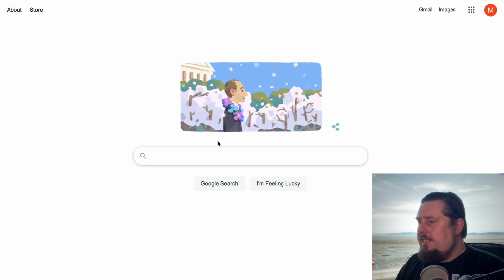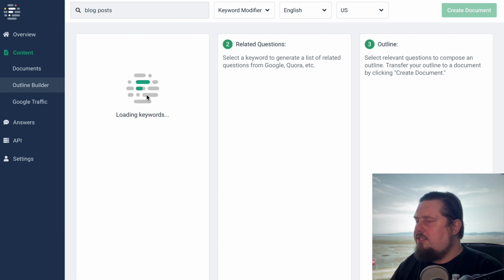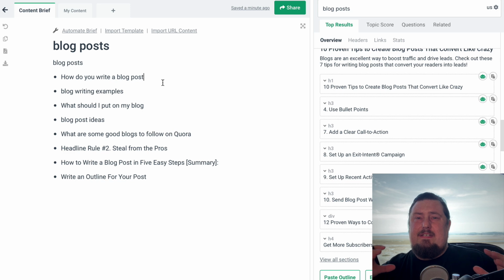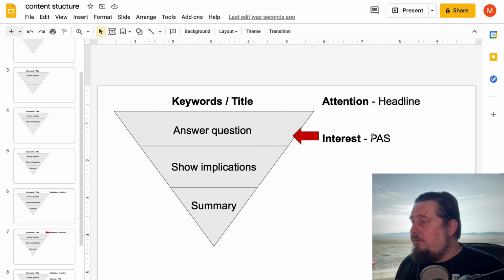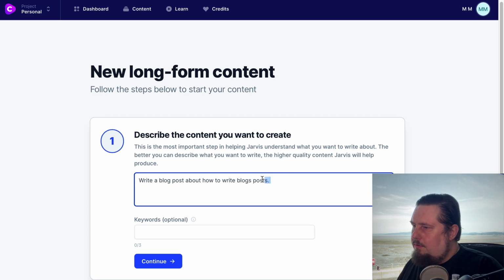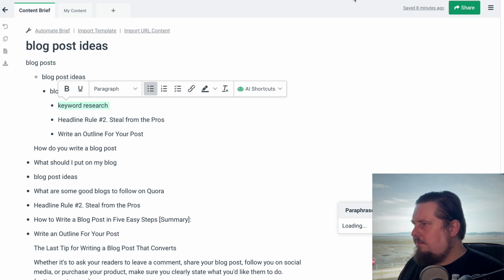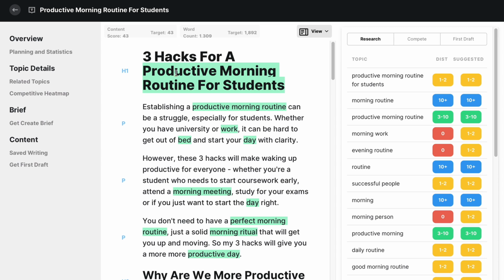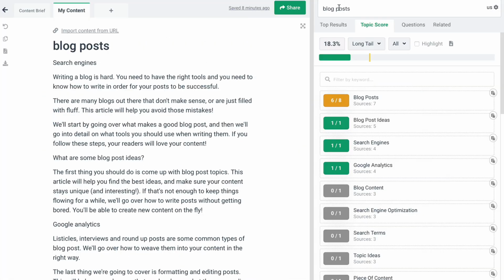EASY Blog Posts That Get Traffic From Google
Today you will discover how to quickly write easy blog posts that get free traffic from Google, using artificial intelligence.

The thought of writing a blog post seems like an overwhelming task for many people. And until very recently, making content was expensive and time-consuming.

There was a lot of guesswork, and we never really knew if the content would strike the right chord.

So this is the new way to do content creation, that dramatically increases your odds of success.

By following these simple steps you will learn how to write high quality content and get blogging, and drive traffic from Google.

We are going to find, and answer specific questions that your target audience needs help with. Then you will learn how to SEO your blog post so it's optimised for Google.